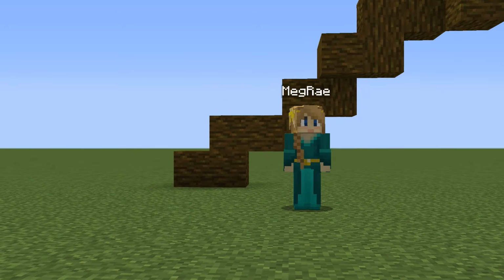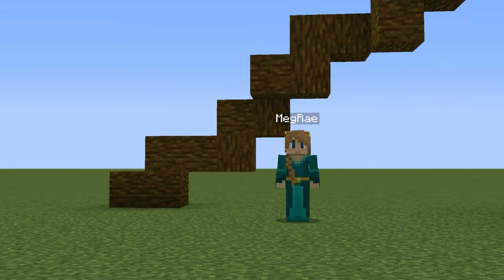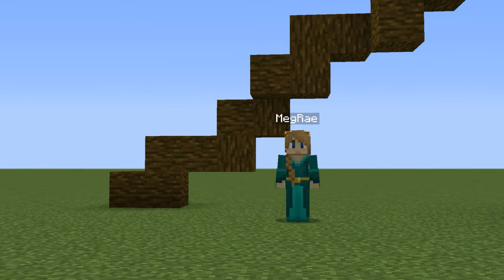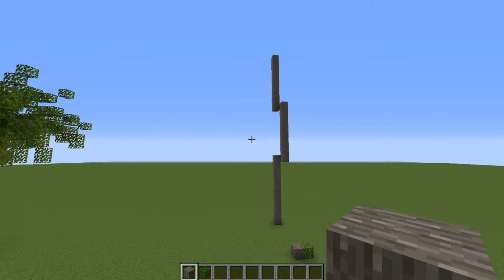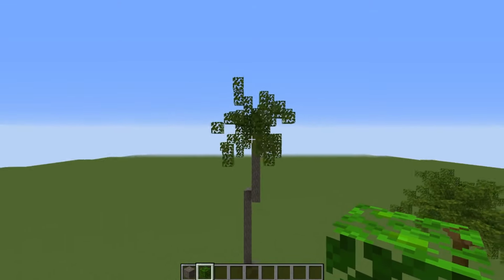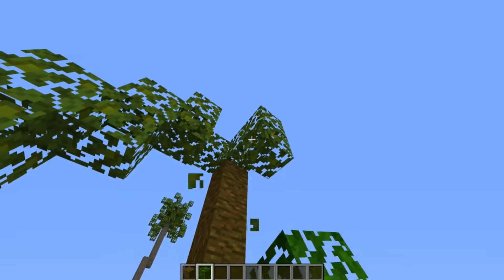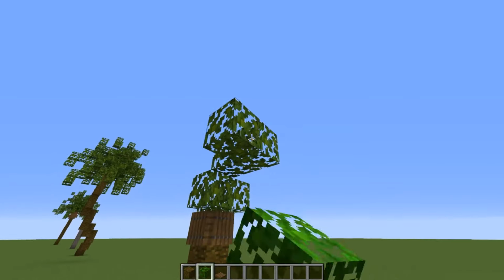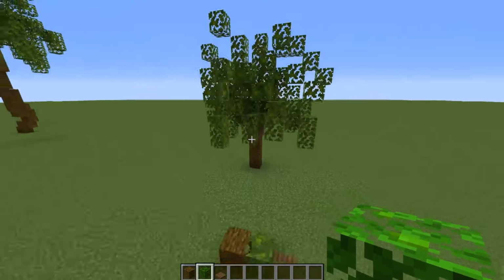Custom Palm Trees Designs | Minecraft Tutorial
Some tips for how to create simple Minecraft palm trees.

00:00 Intro
00:39 Normal, Everyday, Average Palm Tree
06:08 Tall Palm Tree
10:18 Sideways Palm Tree
13:21 Dwarf Palm Tree

Quote of the Day:
"I need a quote of the day" - Meg